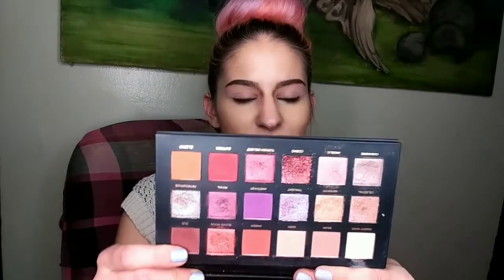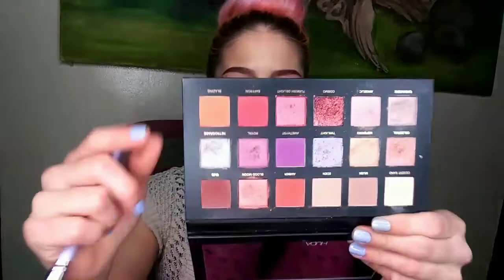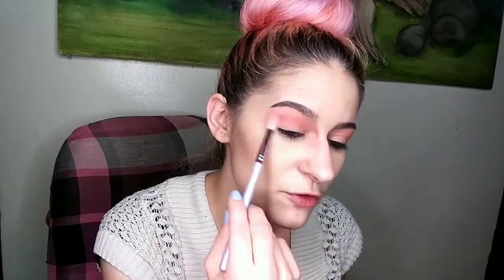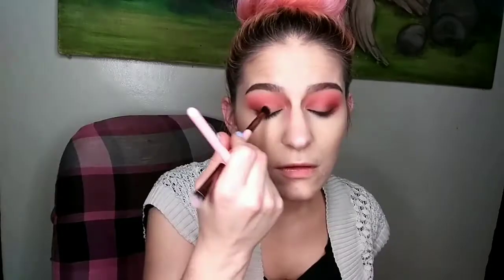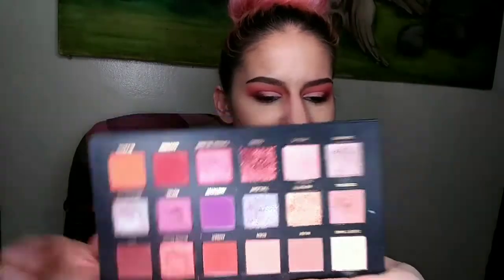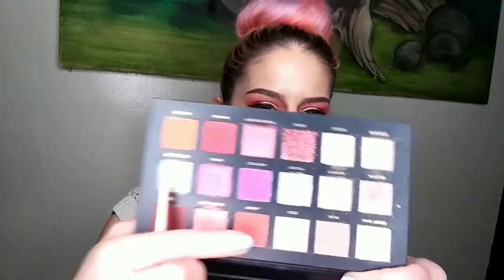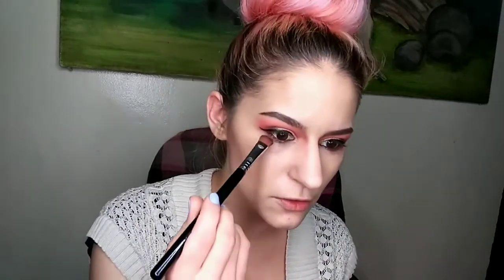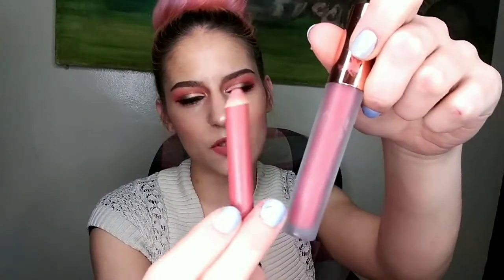Current Favorite Tutorial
Hey Beauties! I know I'm late but my editor was giving me guff... So I'm trying a new one 😉 Today we're doing my current favorite eye look - a nuetralish smokey eye half cut crease 💖